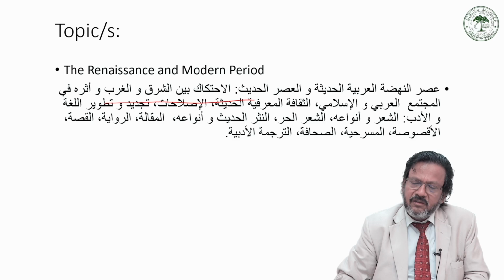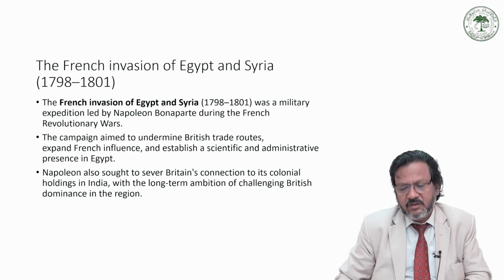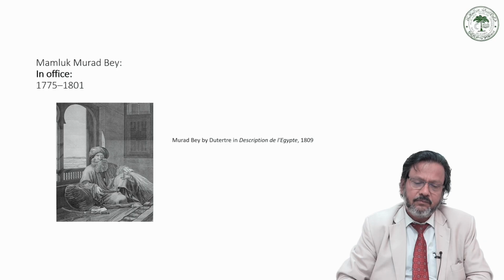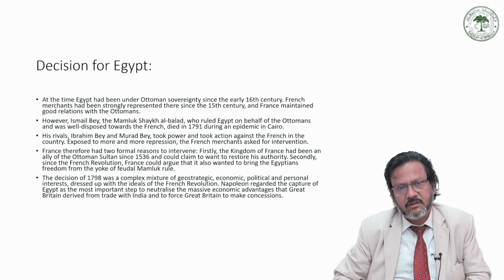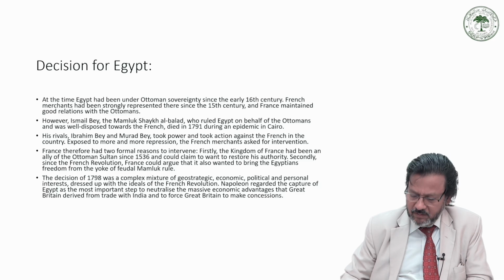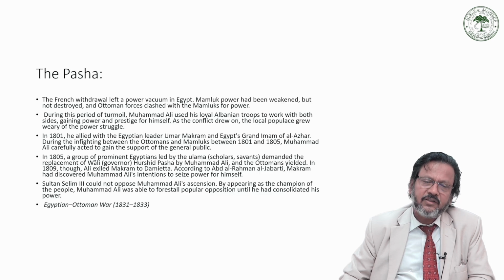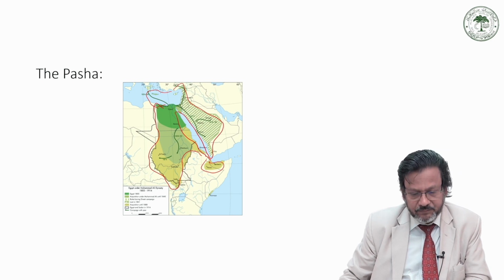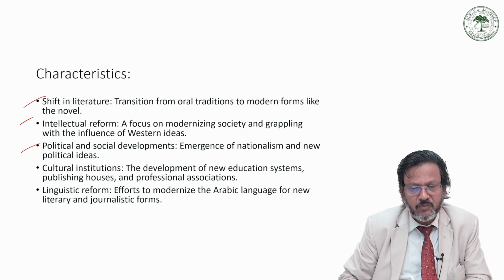Lecture -31_The Renaissance and Modern Period -I